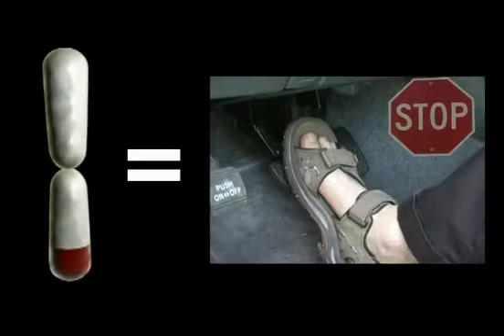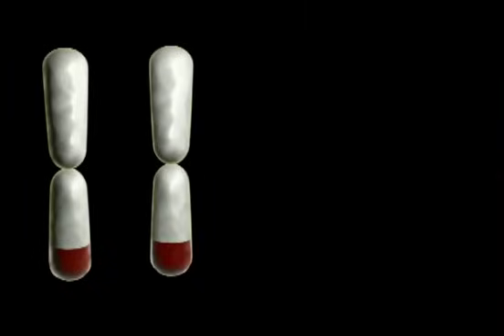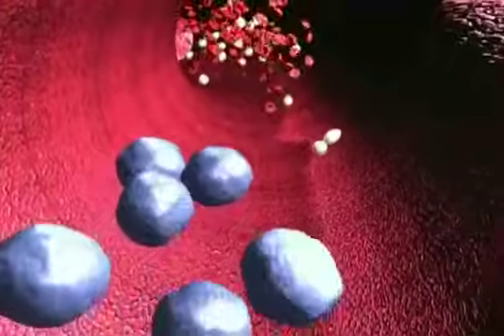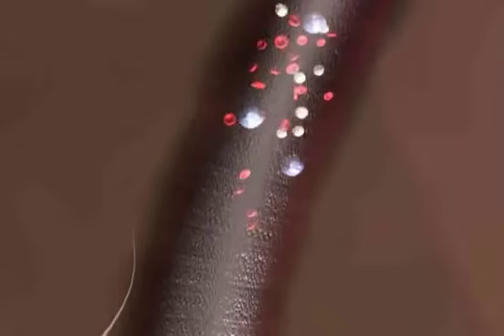Animated Introduction to Cancer Biology (Full Documentary)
An animation/video teaching the basics of how cancer forms and spreads.  Topics include: mutation, tumor suppressors, oncogenes, angiogenesis, apoptosis, metastasis and drug resistance.